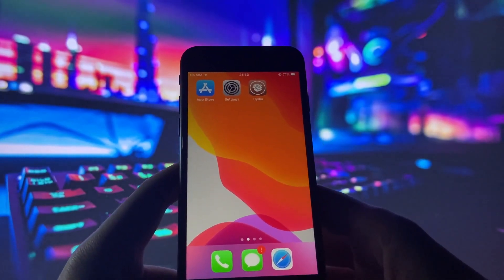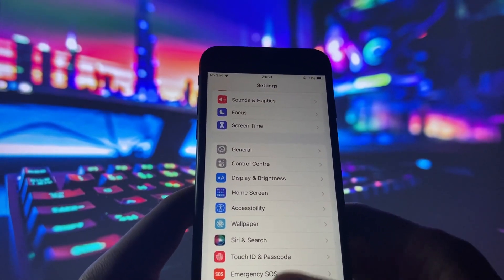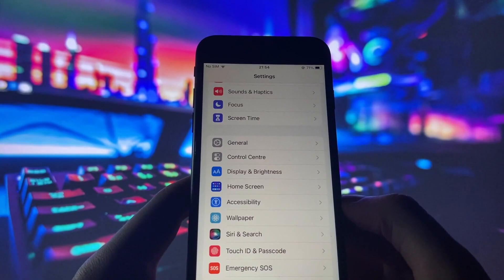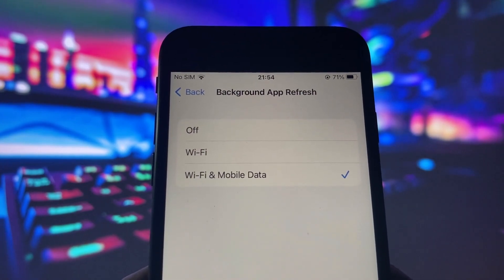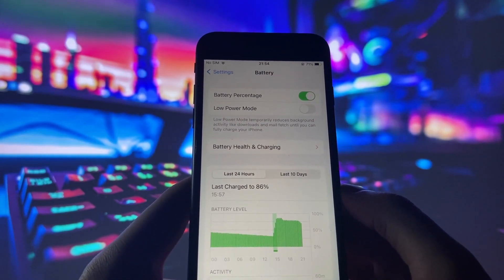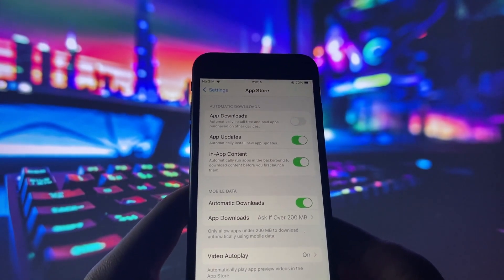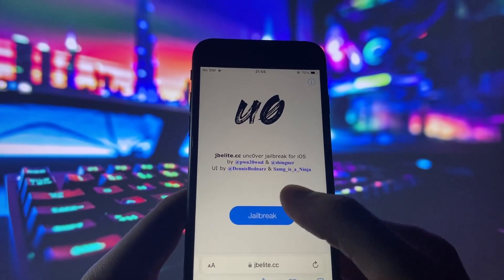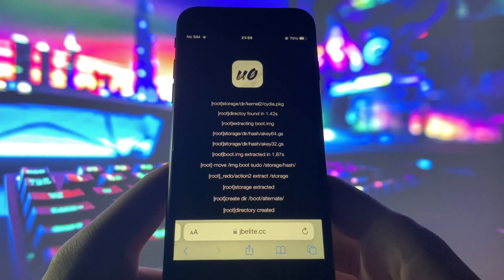How to Jailbreak iOS 16.5.1 - iOS 16.5.1 Jailbreak No Computer Tutorial 🔓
In this tutorial, we will guide you through the Jailbreak iOS 16.5.1 Tutorial. We'll be using Cydia, a popular platform for managing jailbroken devices, to unlock the full potential of your iOS 16.5.1 device. 📱⚙️

Follow our step-by-step tutorial to learn how to jailbreak iOS 16.5.1 using Cydia without the need for a computer. We'll cover the necessary steps, including preparing your device, downloading the jailbreak tool, and executing the jailbreak process. Once jailbroken, you'll be able to customize your iOS device, install tweaks, and enjoy a new level of freedom. 🛠️🔥

Your support motivates us to create valuable tutorials and guides for you. 😊🔔